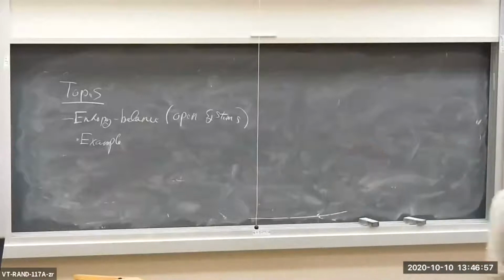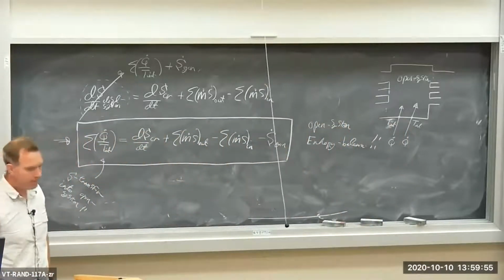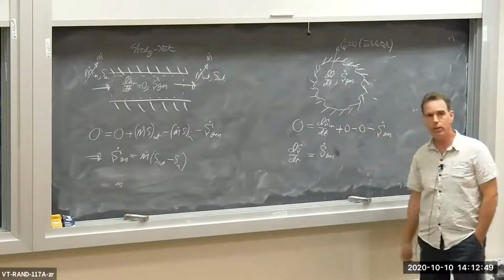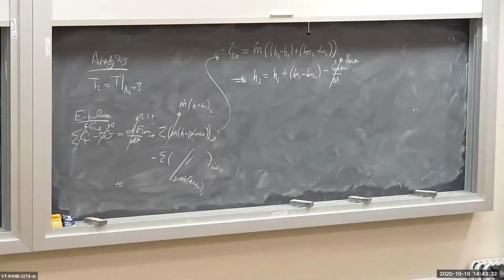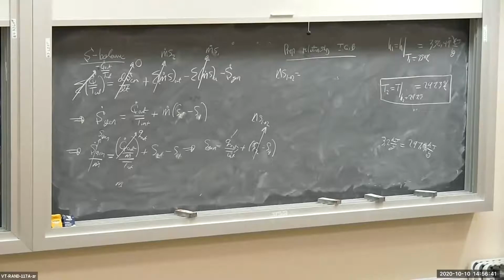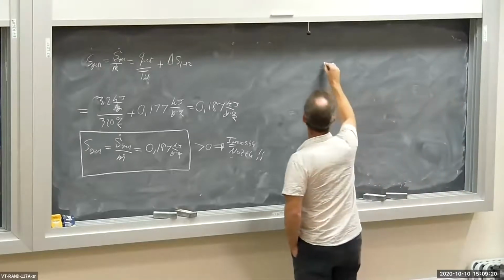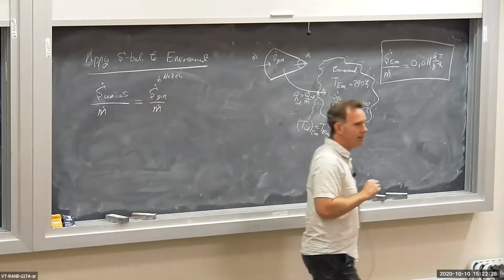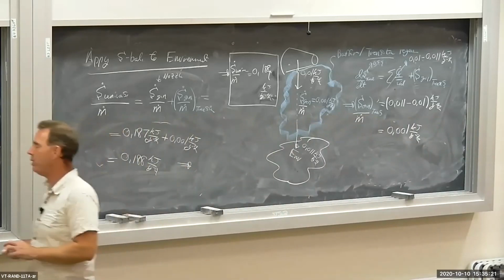Engineering Thermodynamics 24 Open System Entropy Balance